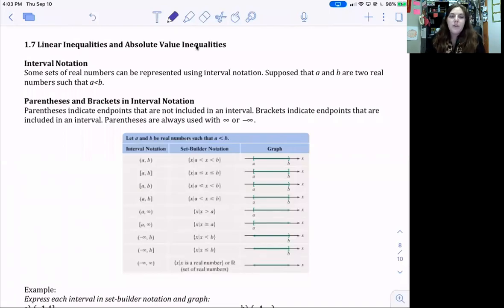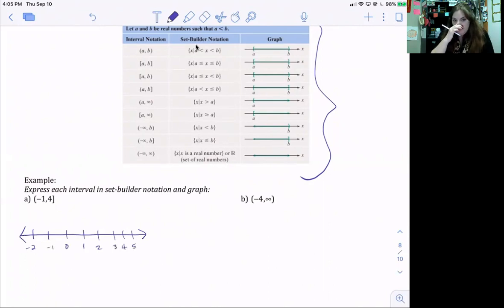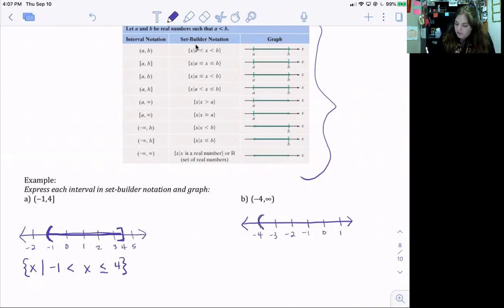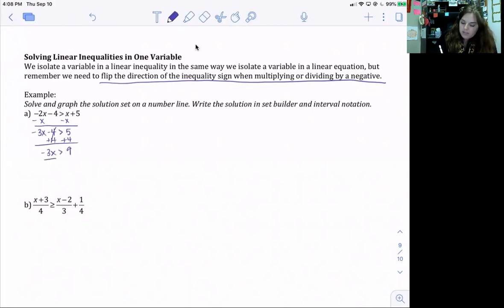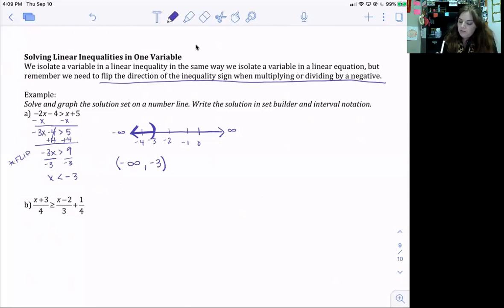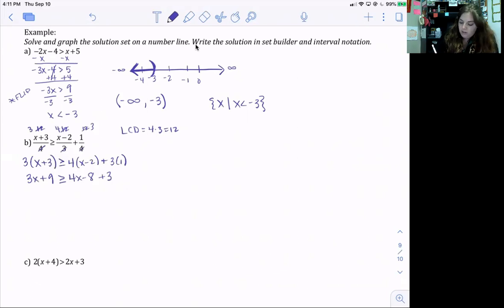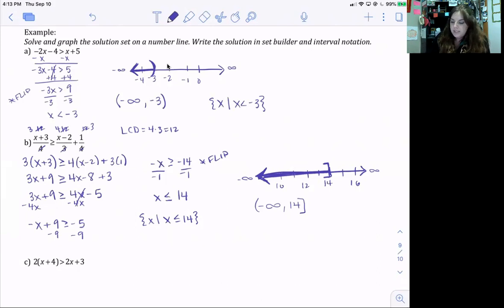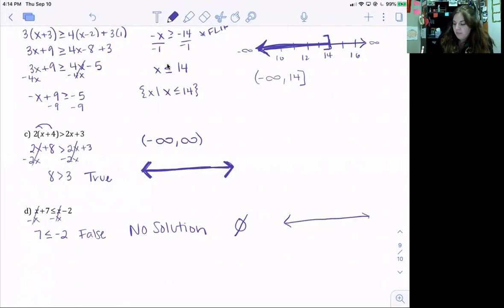College Algebra 1.7 Notes, Part 1